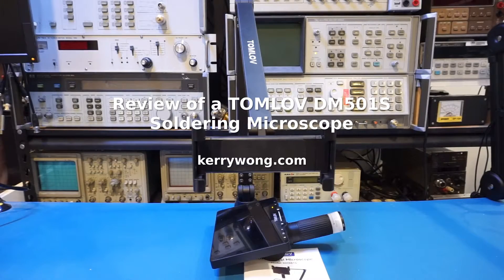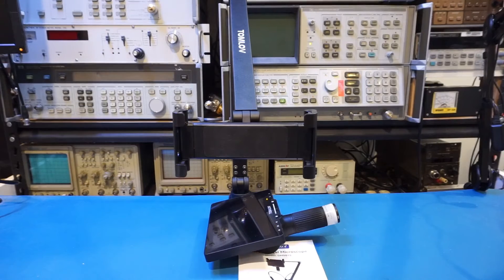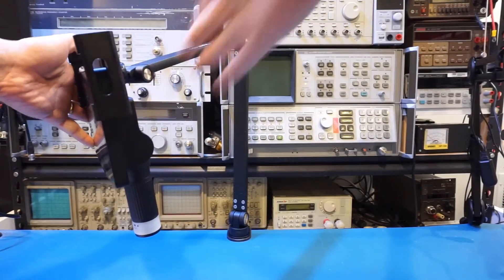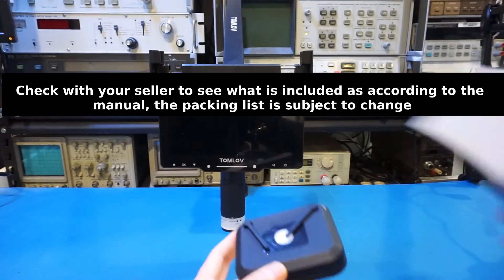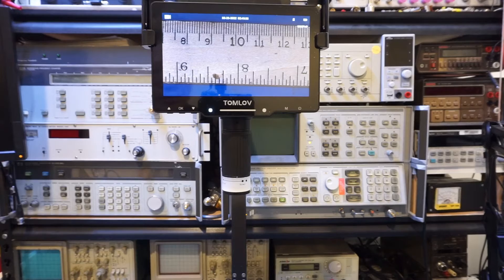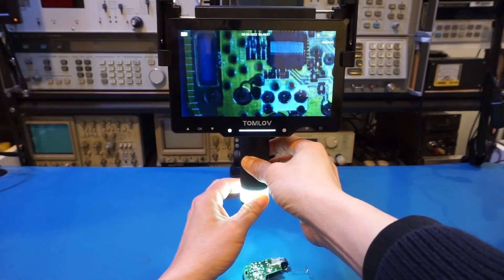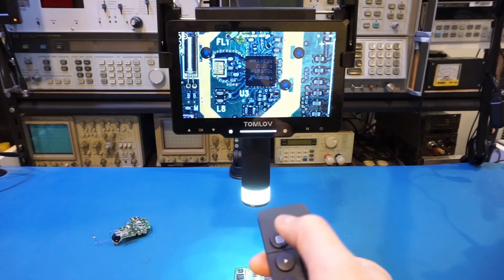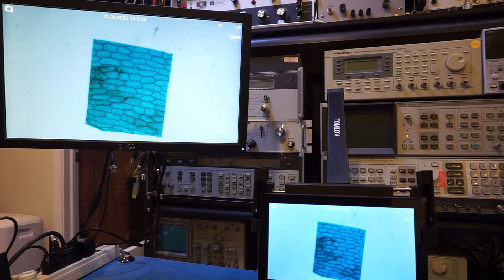Review of a TOMLOV DM501S 7 inch Digital Soldering Microscope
In this video I reviewed another digital microscope from TOMLOV. This time, it is a 7'' one with bulit-in battery, integrated LED light and polarizer.

00:00 Overview, flexible arm design
02:36 Display mounting mechanism
04:10 Gooseneck lights, power consumption
05:18 Everything that’s included
07:06 Lens, field of view
08:32 Integrated polarized lighting
10:49 Remote control, HDMI output
12:40 Microscope slides
13:25 Conclusions